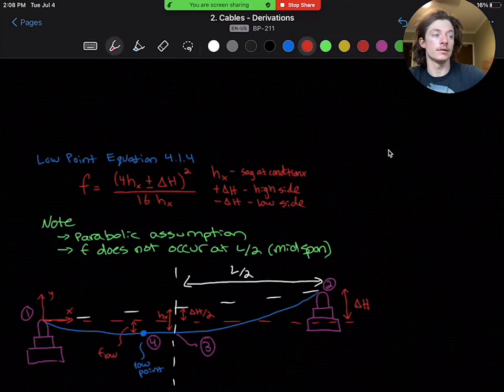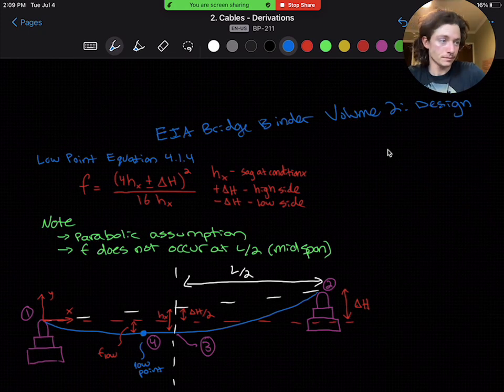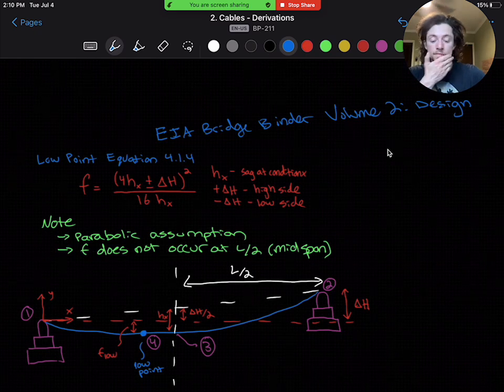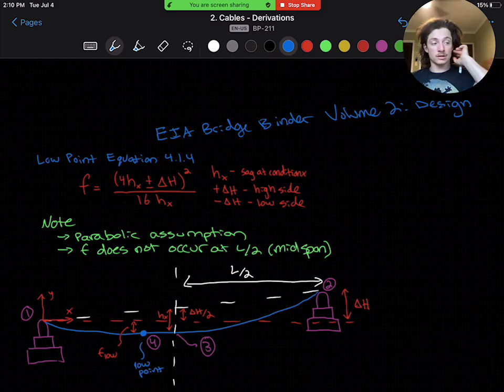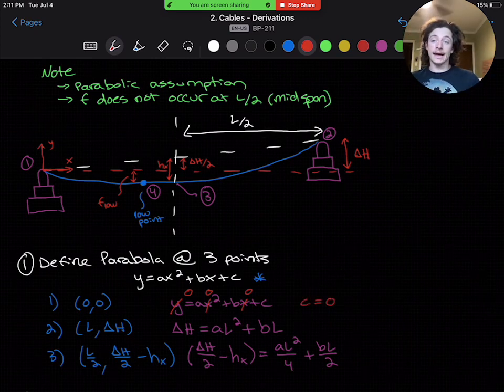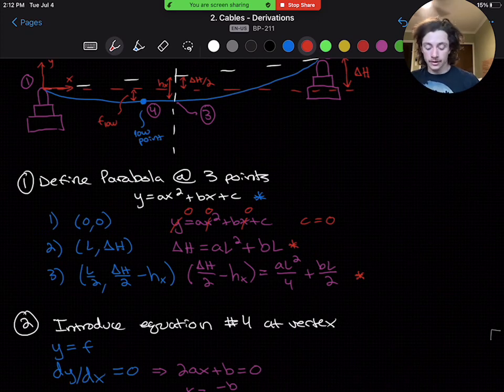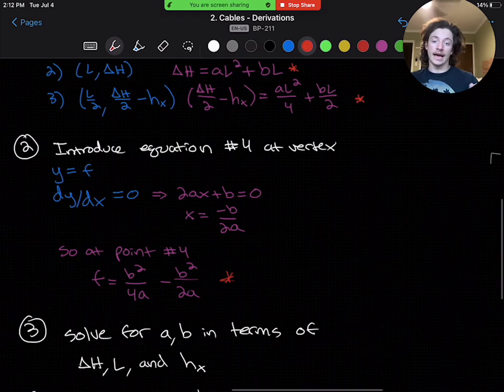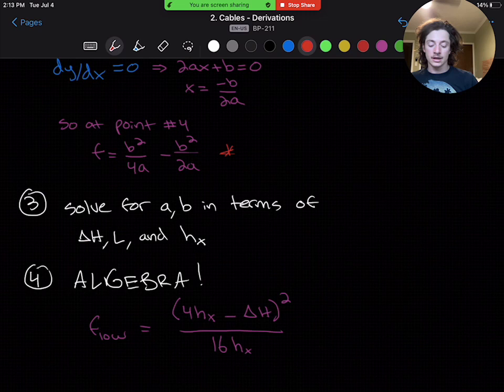BP211 - Cables (f low Derivation)